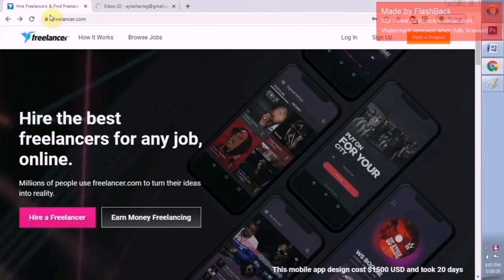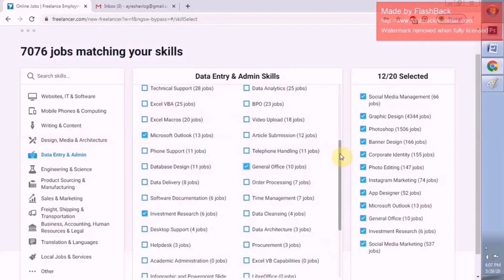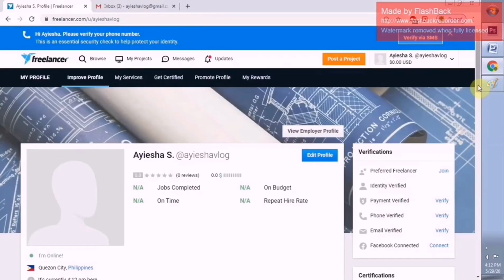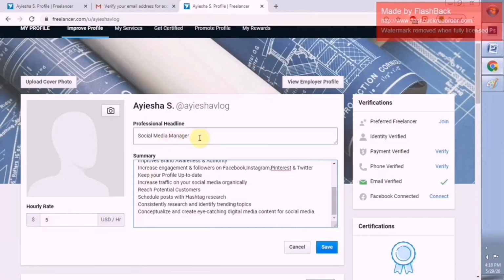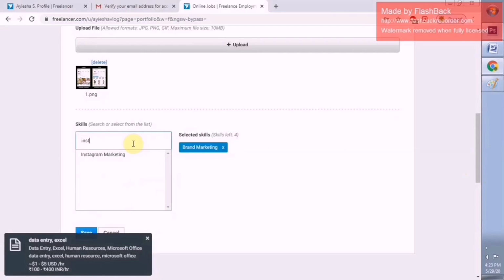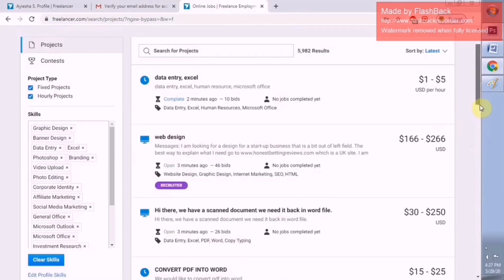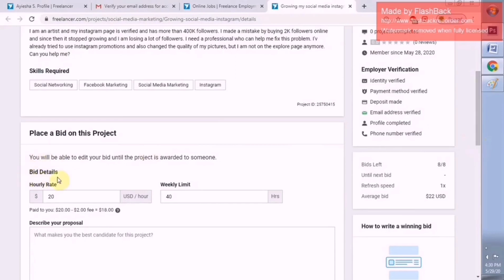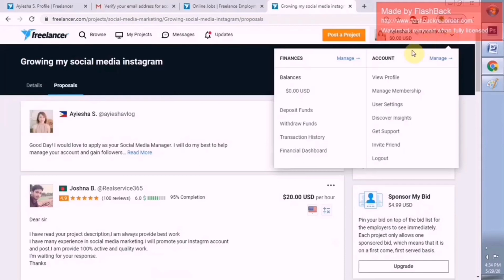Tutorial for Beginners (LEGIT WITH PAYMENT PROOF) | Freelancer.com Website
KNOW-HOW
Basic Knowledge:
1. How to Register
2. Edit your Profile
3. Add Skills
4. How to send a proposal

Click the Time Stamp to jump to the Part of the Video that You want to Watch ;)
01:11  Register
02:46 Set your Skills
05:40 Account Creation
07:42 Edit your Profile
17:00 Place your Bid/Proposal

Hope this is Helpful Guys! God Bless!

UPDATED NEW VIDEOS: FREELANCER.COM